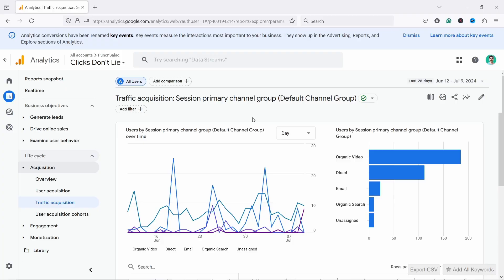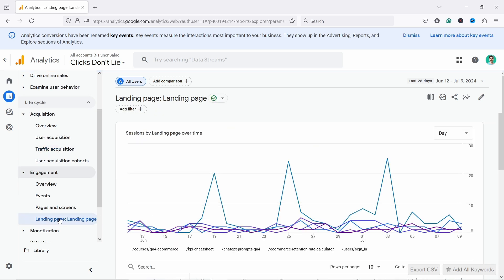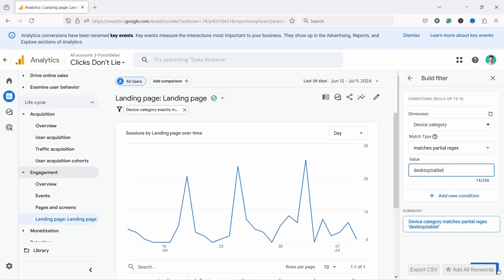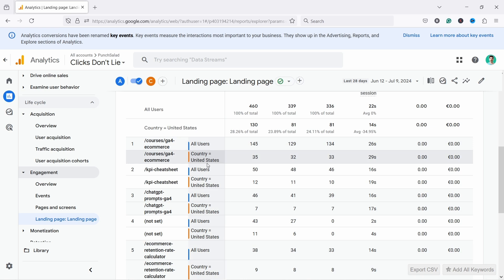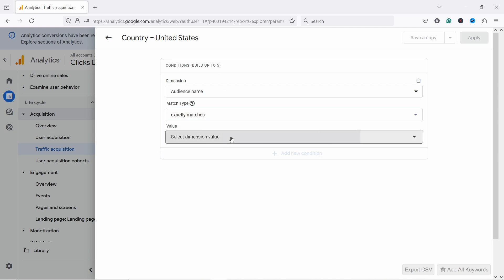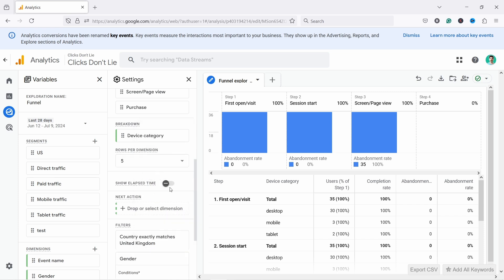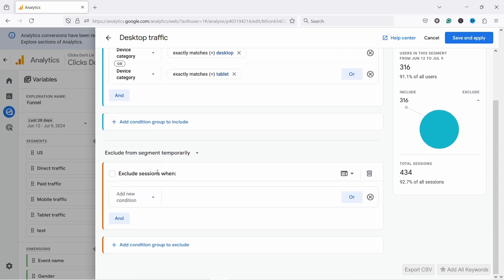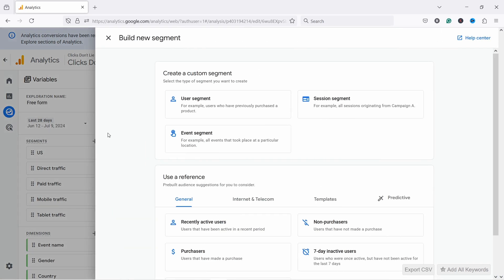How to FILTER data in Google Analytics 4 reports (GA4) | Incl. Segments & Comparisons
I’ll teach you how to use filters, comparisons, and segments in Google Analytics 4. I included all of them in the same video because, at the end of the date, they kinda do similar things.  But as usual, Google has made it way too confusing to use.

(00:00) What to expect
(00:23) Filter box
(00:46) Report filter
(02:57) Comparisons
(05:45) Explorations filters
(06:31) Explorations segments